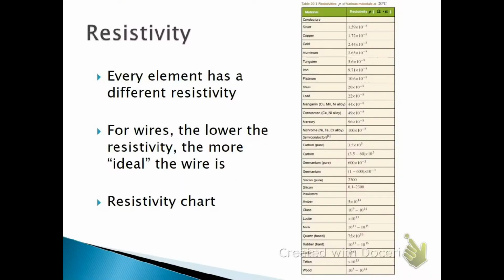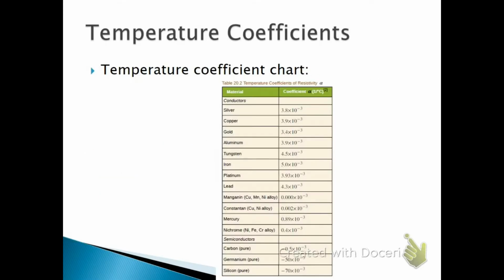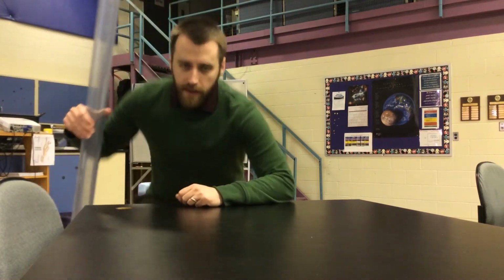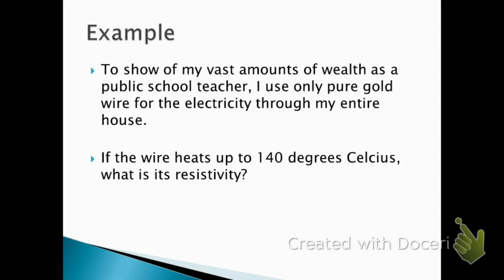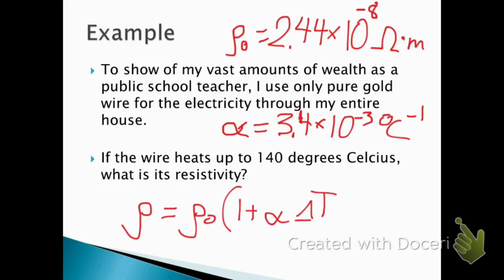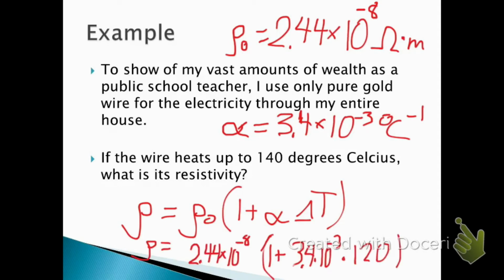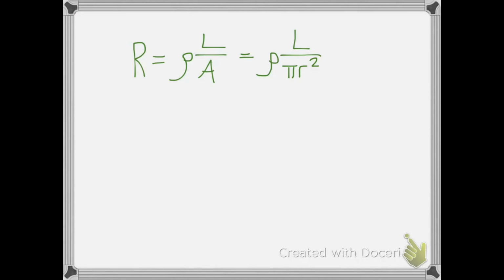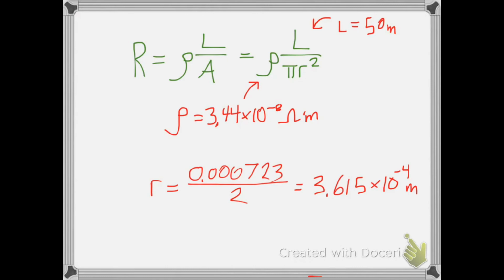Module 09 Lesson 02: Resistivity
So you want to learn about resistivity, eh?